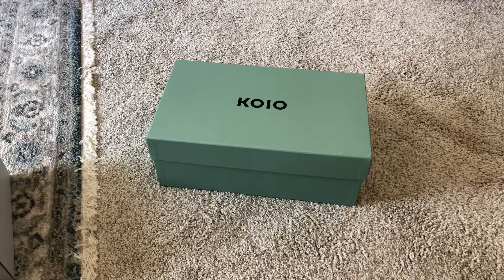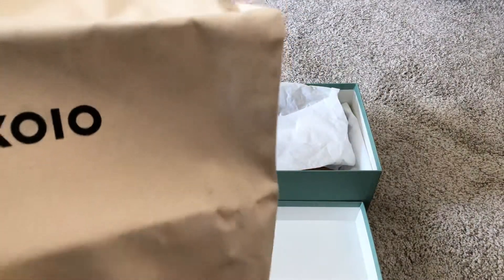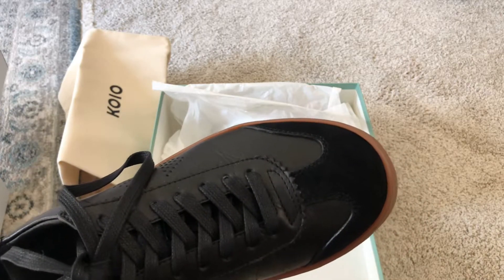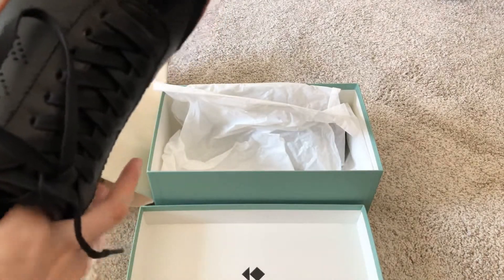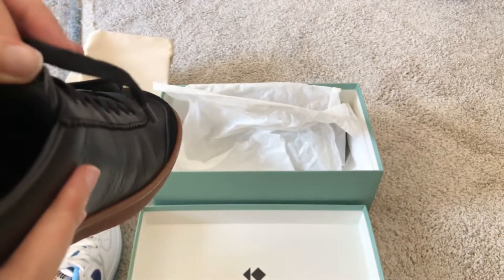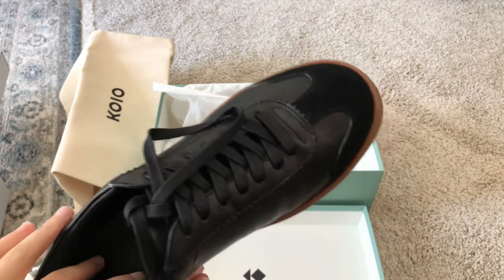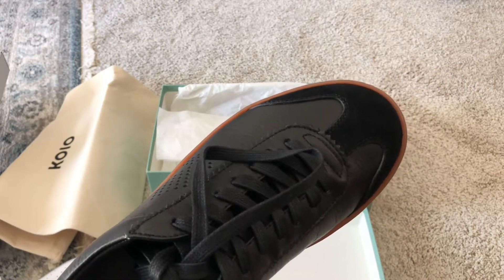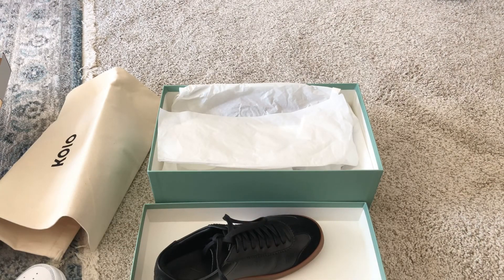Koio Sneaker Review | Comparison with Air Force 1 | Maison Margiela Alternative | Worth it?